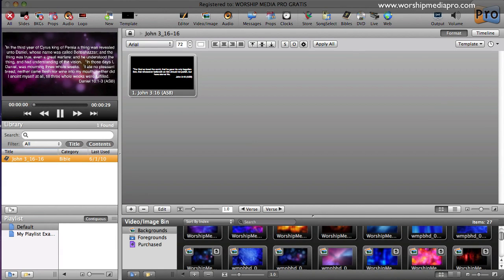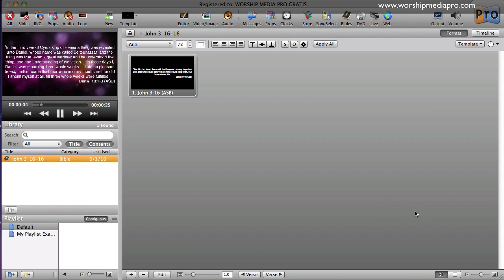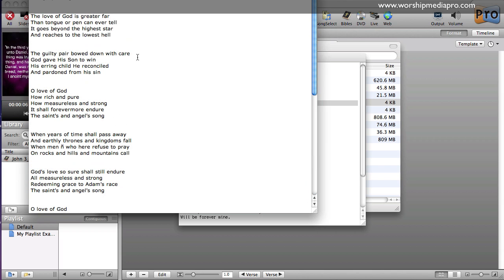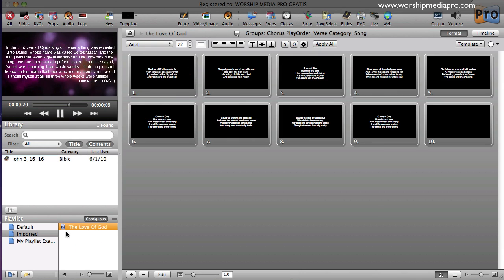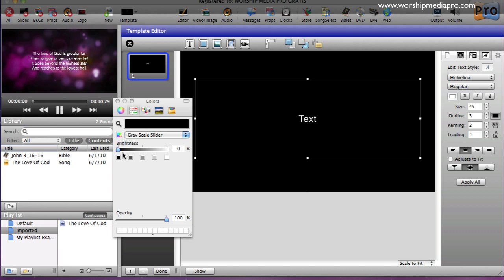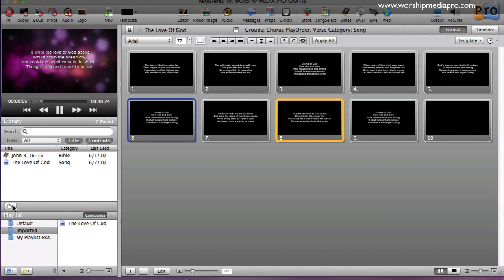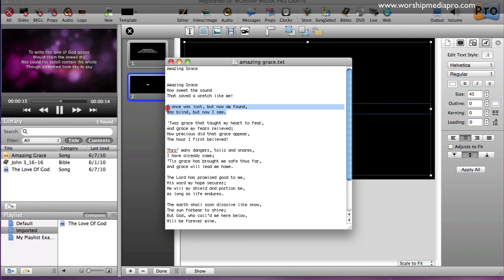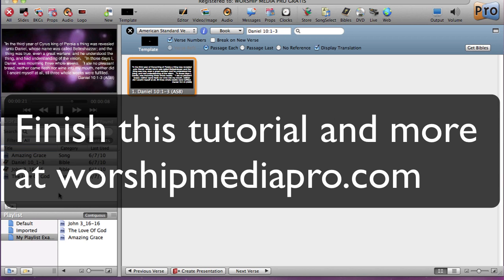Working with schedules and creating presentations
Build schedules, create new presentations, add custom templates, import lyrics from text file and more in this short video tutorial.